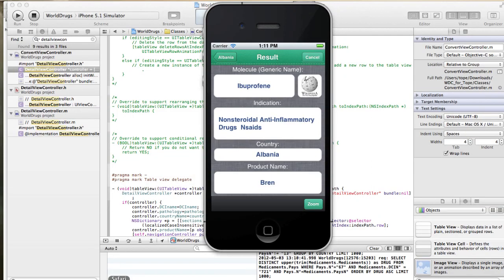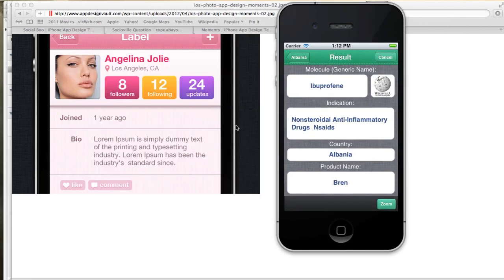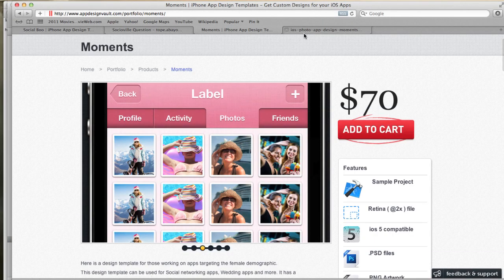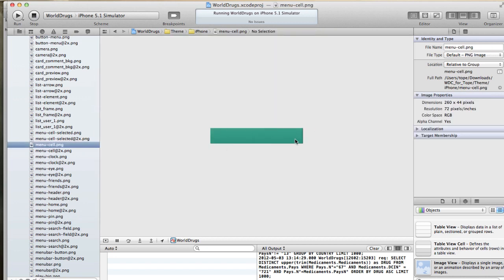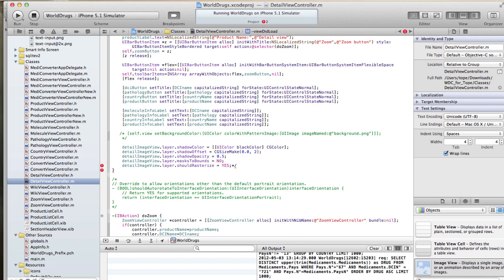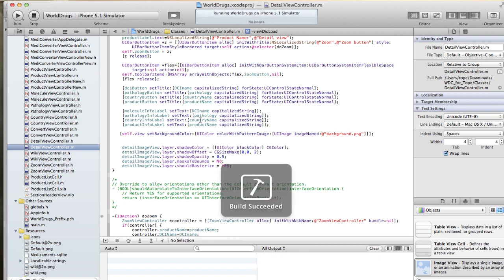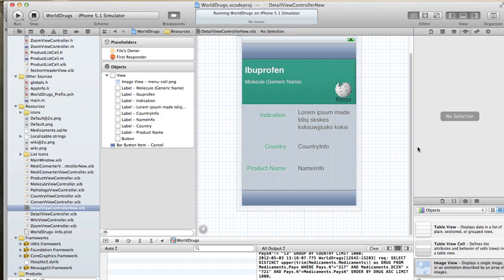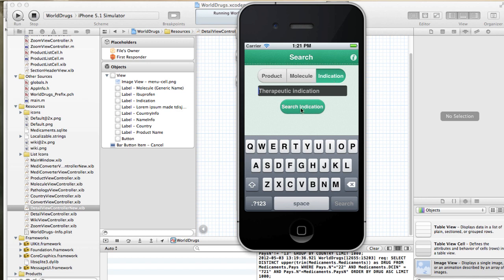iPhone App Makeover: Designing the Drugs Detail View